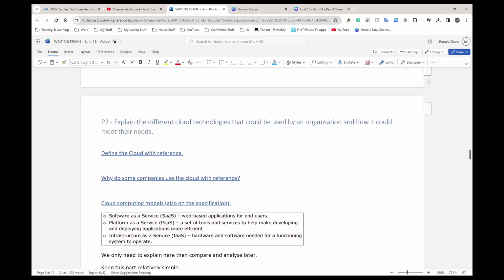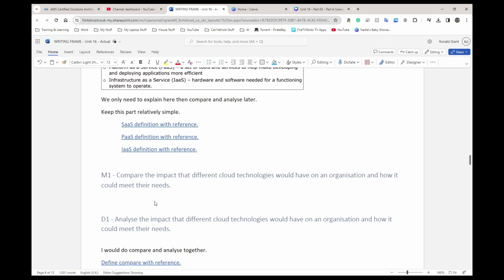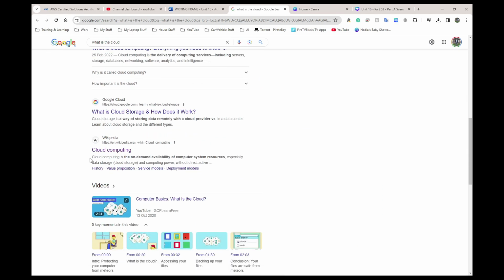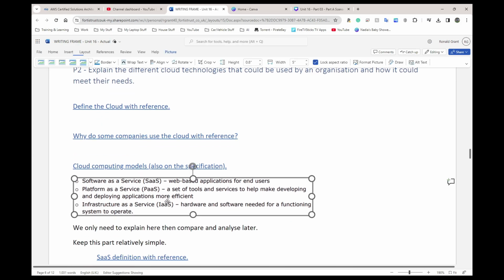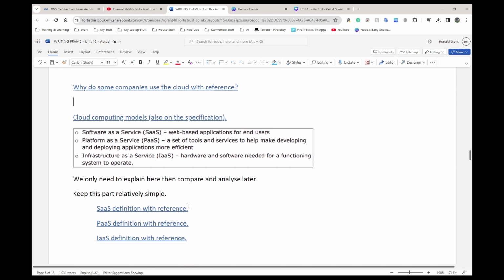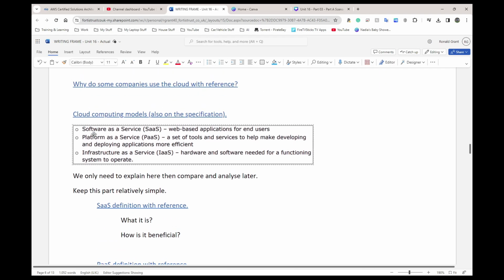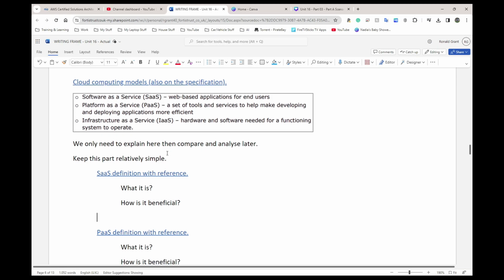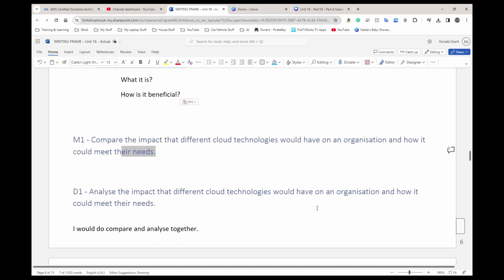BTEC Level 3 IT - Unit 16 - Cloud - Part 05 - "P2" - EXPLAIN "IAAS", "PAAS", "SAAS"